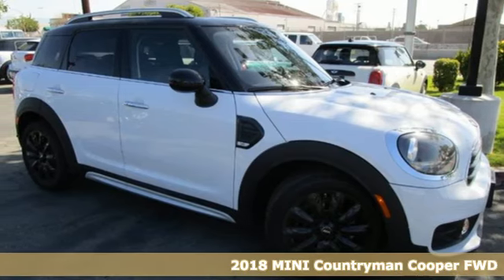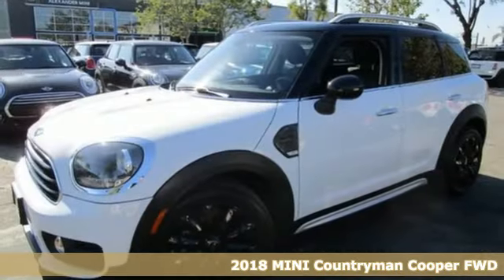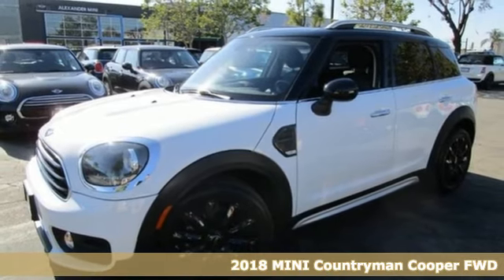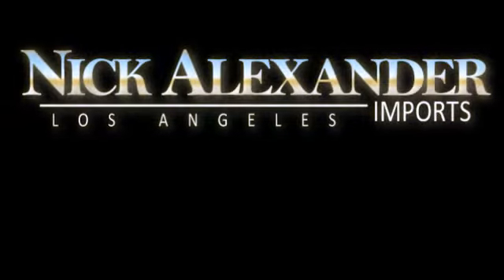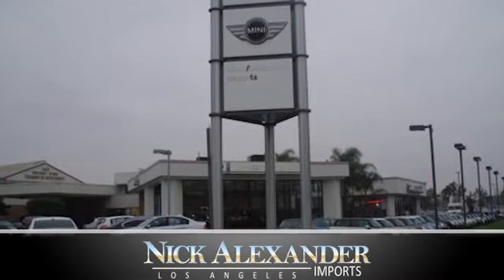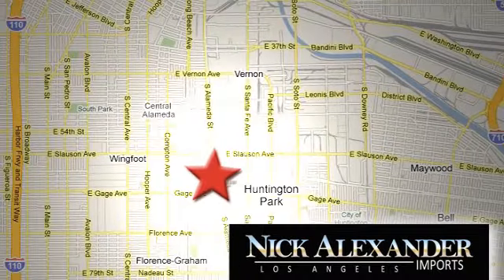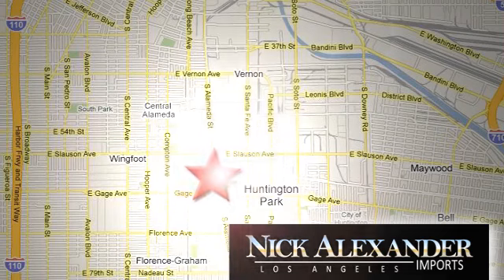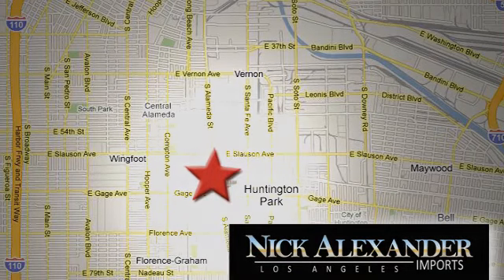Used 2018 MINI Countryman Los Angeles, CA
Year: 2018
Make: MINI
Model: Countryman
Trim: Cooper
Engine: 1.5L I-3 12v DOHC Turbo Engine
Transmission: Automatic
Color: Light White
Interior: Carbon Black
Stock #: 23E08736
VIN: WMZYS7C37J3E08736
Experience the Alexander Difference! We are the only MINI Dealer in Los Angeles to offer free flatbed pick-up and delivery with a free MINI loan car for your factory scheduled services! Four Star Rating on Yelp. Five Star Rating on Cars.com. Family owned and operated for over 35 years. Why buy anywhere else! This is a 1-owner car with a clean Carfax report. This MINI includes: TRANSMISSION: STEPTRONIC AUTOMATIC Transmission w/Dual Shift Mode A/T 6-Speed A/T CARBON BLACK, SENSATEC LEATHERETTE UPHOLSTERY Premium Synthetic Seats WHEELS: 18 Tires - Front Performance Aluminum Wheels Tires - Rear Performance LIGHT WHITE *Note - For third party subscriptions or services, please contact the dealer for more information.* With its full CARFAX one-owner history report, you'll know exactly what you are getting with this well-kept MINI Countryman. This MINI Countryman Cooper defines excellence in an SUV. It has the convenience of limitless boundaries paired with city sophistication. The impressive MINI fuel-efficiency will make you quickly realize what you've been missing out on in life. It's noteworthy fuel economy and minimal emissions make this vehicle's value a cut above the rest. Clean interior? How about flawless. This MINI Countryman looks like has never been used. There should be no doubt in your mind about purchasing this 2018 Countryman Cooper. This lightly-used vehicle is still covered by the MINI factory warranty. Remember Nick can't say no!

Service
Sun Closed
Address:
6333 South Alameda Street